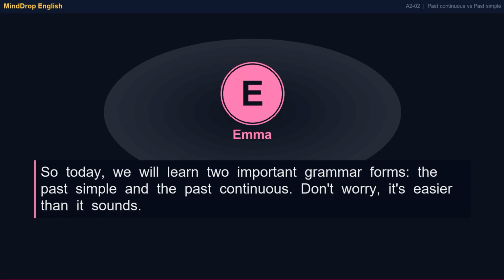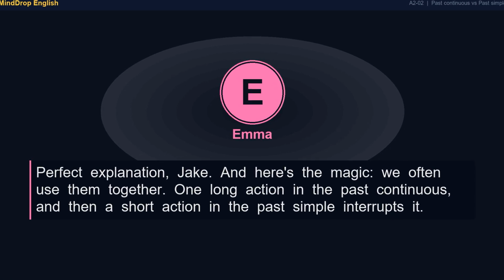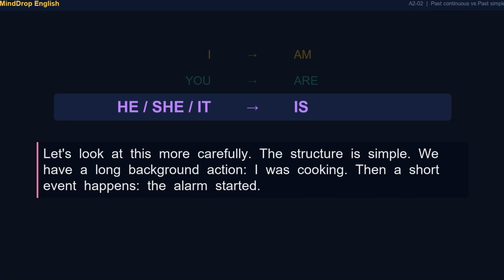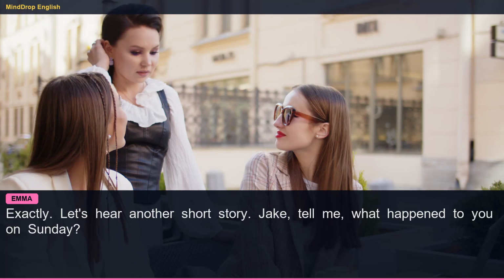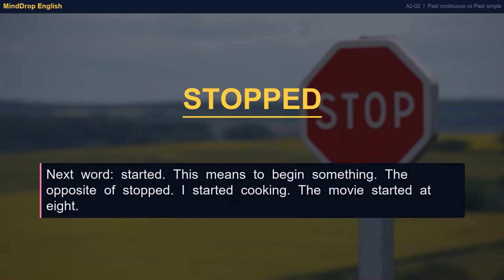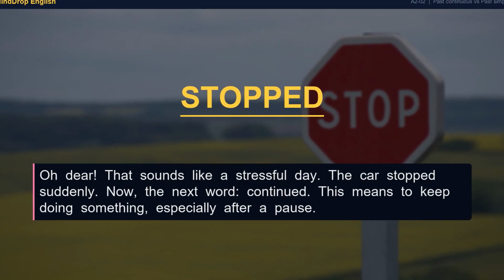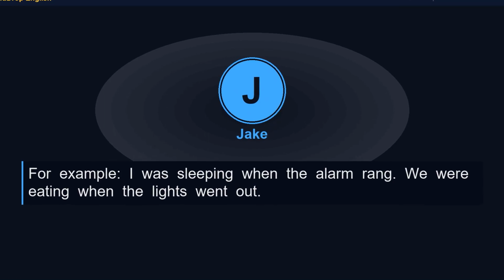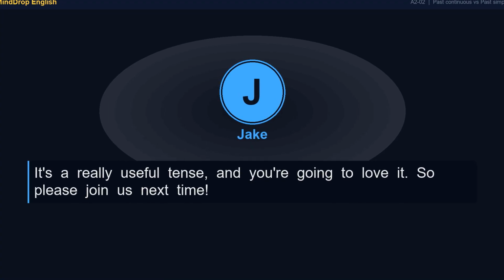Learn English A2 | Lesson 02 | Past continuous vs Past simple | MindDrop English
Learn how to tell stories in English using the past continuous and past simple tenses. Join Emma from Britain and Jake from America for a fun, easy lesson designed for elementary learners. You'll master key words like interrupted, happened, stopped, continued, and started. Perfect for A2 students who want to speak naturally about past events. Listen, repeat, and learn!

0:00 Introduction
0:33 Grammar Overview
1:17 Dialogue - Part 1
1:55 Grammar Explanation
2:45 Dialogue - Part 2
3:24 Vocabulary
4:44 Review & Practice
5:40 Summary & Close